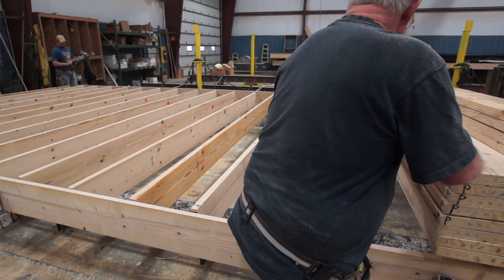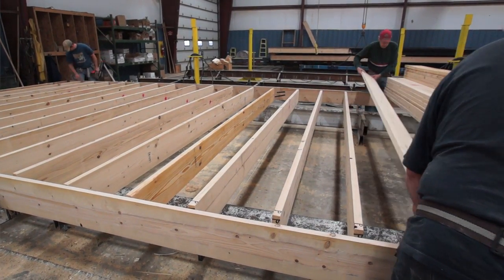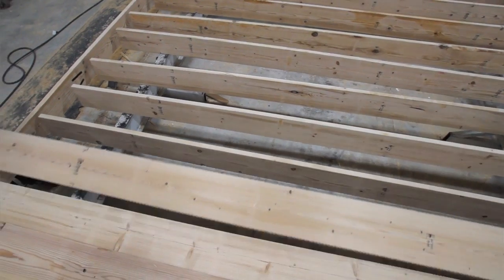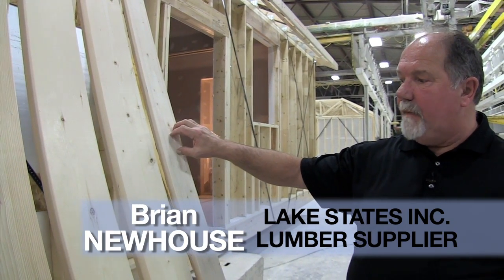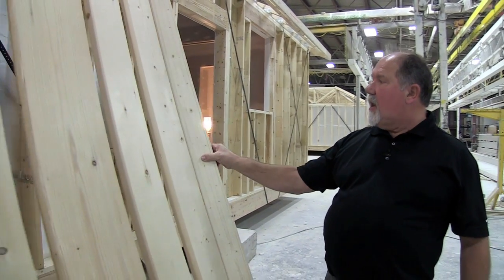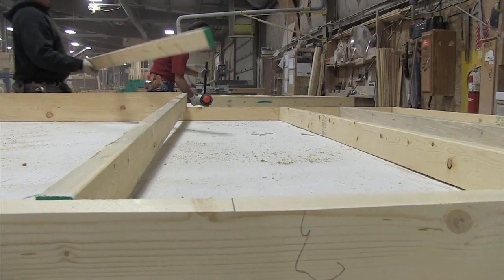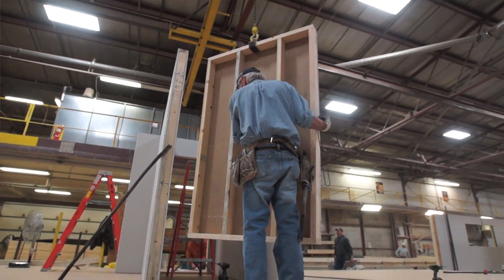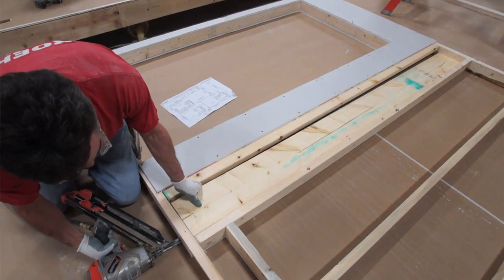Wisconsin Homes Inc. - Higher Grade Lumber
We have extremely high standards for the products and materials we use to build your home and lumber is no exception. We use only the highest grade lumber from the best mills in North America and our Precision Building process ensures that lumber is handled in a way that ensures quality construction.